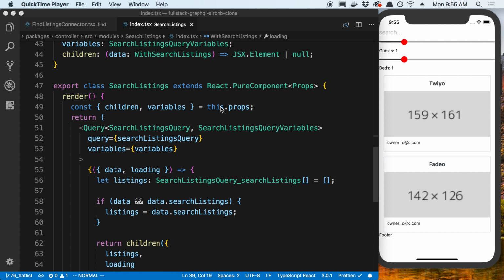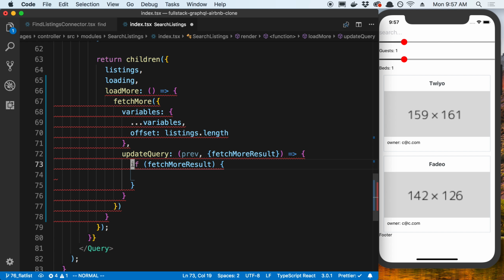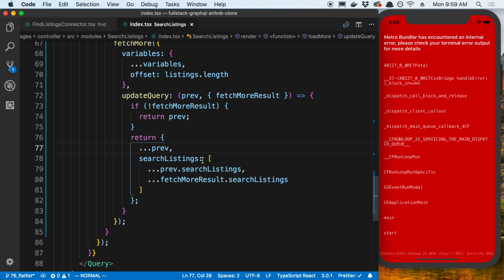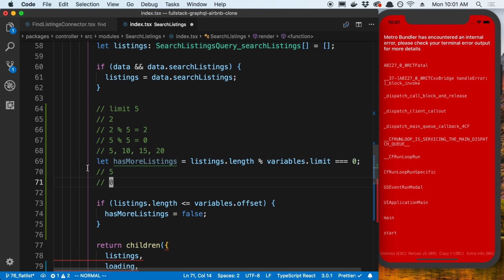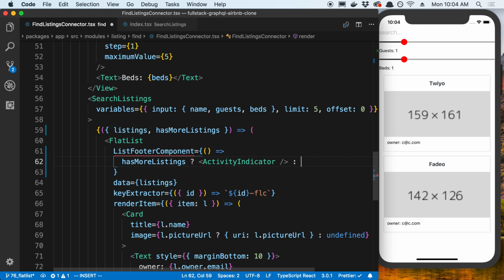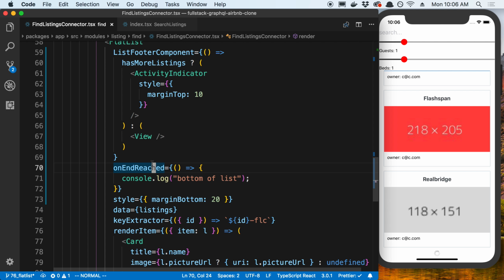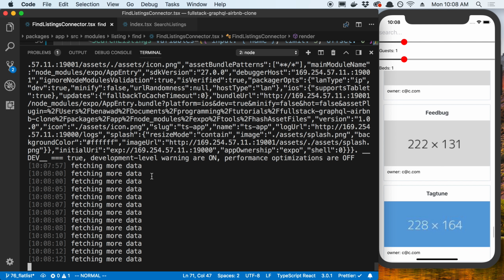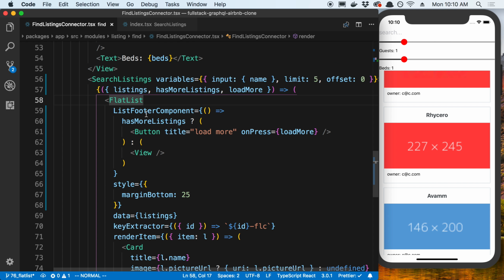React Native Pagination with Apollo - Part 77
Learn how to do pagination in React Native with React Apollo.